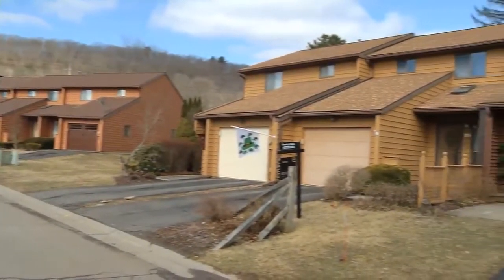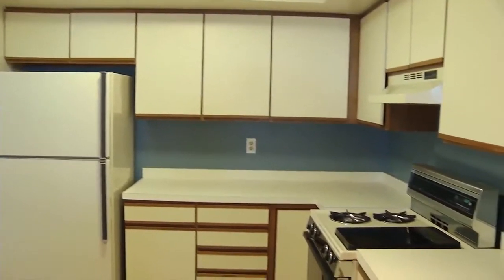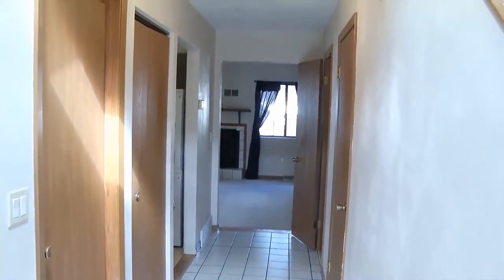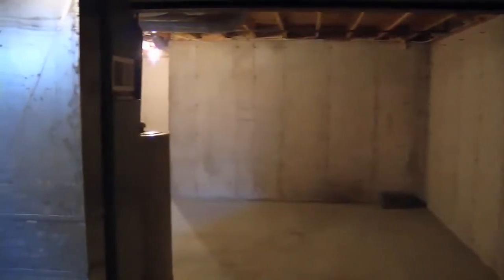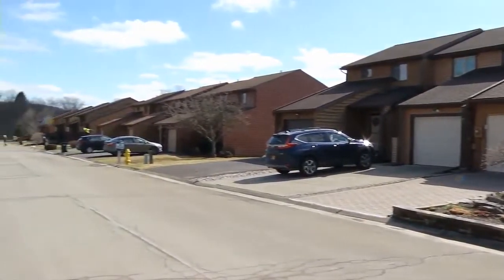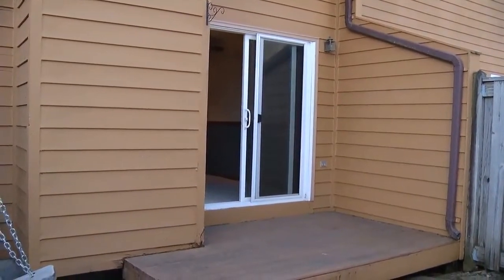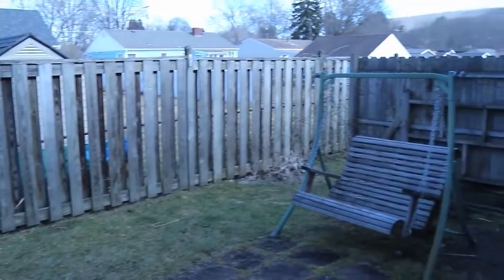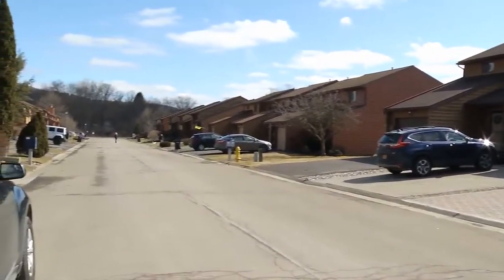MLS#300984-114 Theresa Blvd, Binghamton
WHAT SO MANY ARE LOOKING FOR..1ST FL LAUNRDY & CHAIR LIFT TO 2ND LEVEL! ENJOY INDEPENT LIVING .. STEP FROM GARAGE RIGHT IN YOUR SPACE. LAUNDRY HOOK UPS ALSO IN LOWER BASEMENT WHICH IS WIDE OPEN NOW, SO PLAN WHAT YOU'D LIKE THERE. 2ND FLOOR HAS MAIN BEDROOM & BATH PLUS POSSIBLE 2ND BEDROOM OR OPEN LOFT..PERFECT FOR OFFICE OR DEN AREA. CONVENIENT LOCATION NEAR STORES & HIGHWAYS, ENJOY THE PATIO OFF LIVING AREA OR ON THE FRONT PORCH . NEEDS PAINT BUT FELT YOU WOULD LIKE TO CHOOSE & DO THAT YOURSELF. FIREPLACE AND APPLIANCES CONVEY" AS IS" BUT BELEIVE ALL WORK.